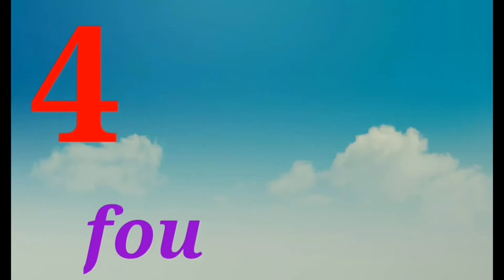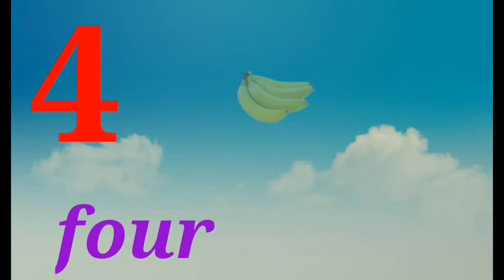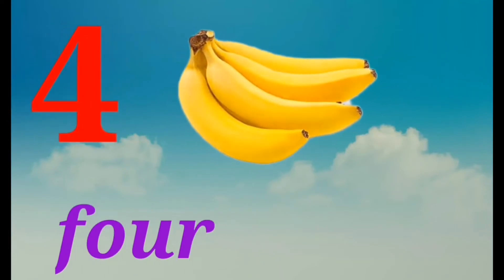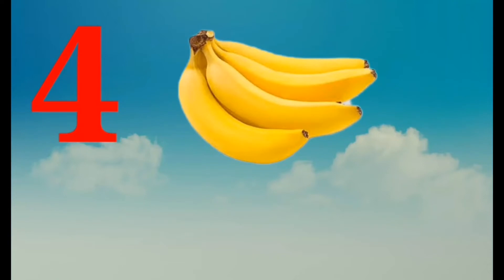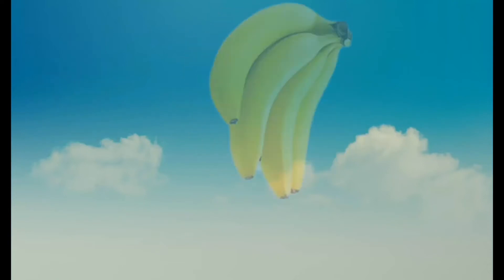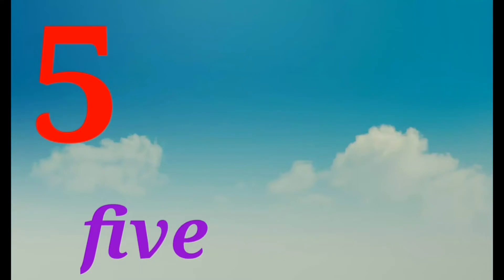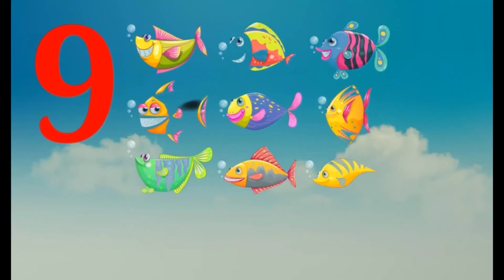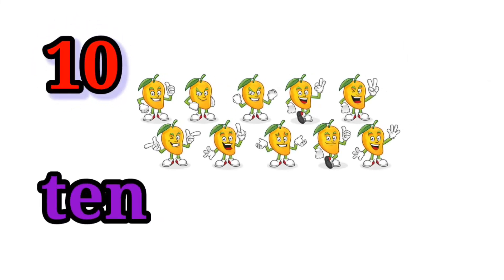1 to10, numbers one to ten, mk kids, छोटे बच्चों के लिए पढाई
1 to 10 numbers one to ten , 1 to 100, for kids, kids success, छोटे बच्चों के लिए पढाई study materials alphabets, a for Apple, b for ball,kids song abcd song.
mk kids

# 1 to 10 numbers 1 to 100 number for kids
numbers learning for kids
1 to 10 numbers study
one to ten number learning for kids
एक दोन लहान मुलांसाठी
1 to 100
1 one, one apple
2 two, two parrot 🐦 🦜
3 three, three balloon 🎈
4, four, four banana 🍌
5, five, five baby 🐥
6, six, six ball 🏀 🏈
7, seven, seven Onion 🧅
8, eight, eight rose 🌹
9, nine, nine fish 🐠 🐟
10, ten, ten mango 🥭

mkkids mk kids description
#1,2,3,4,5,6,7,8,9,10
#11,12,13,14,15,16,17,18,19,20
#21,22,23,24,25,26,27,28,29,30
#31,32,33,34,35,36,37,38,39,40,
#41,42,43,44,45,46,47,48,49,50

mk kids this is my little champ study channel.

abcd for nursery students a to z A TO Z
abcd rhymes, abcd song

abcd for nursery baby
abcd for little champ
abcd for teaching
abcd for teachers

e for eliphant eliphant
a for Apple yane save
ए म्हणजे सफरचंद
ए याने सेव
a for Apple song for kids
a for Apple learning
a for Apple small baby sounds A TO Z a to z

my channel dream is all kids success.
teacher is the driver of a nation.
comming all subjects for kids succes